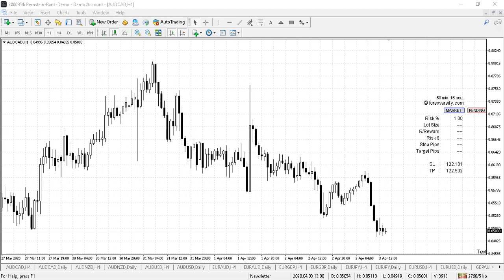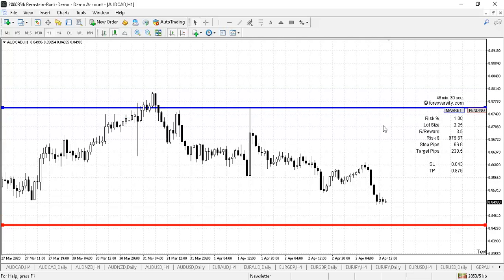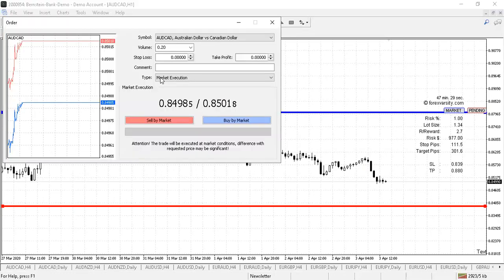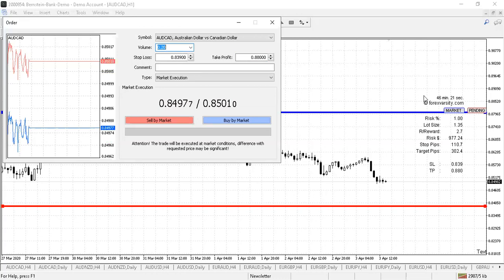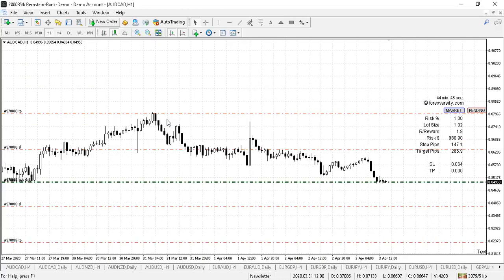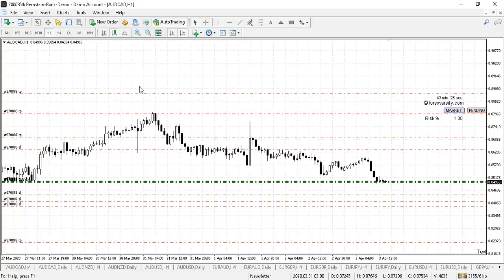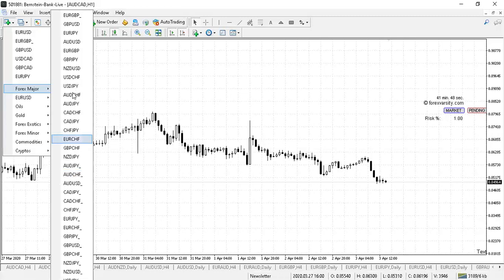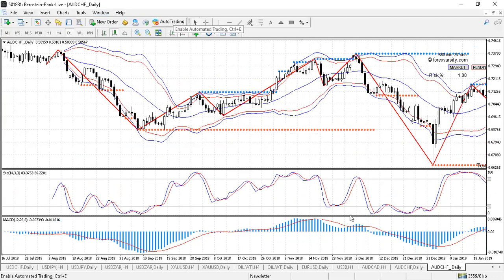Placing a trade at current market 1